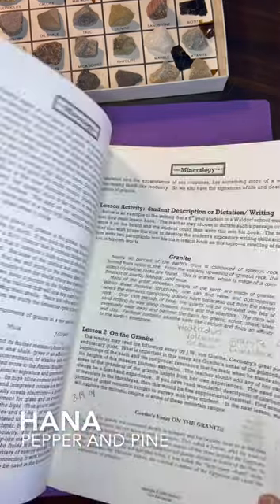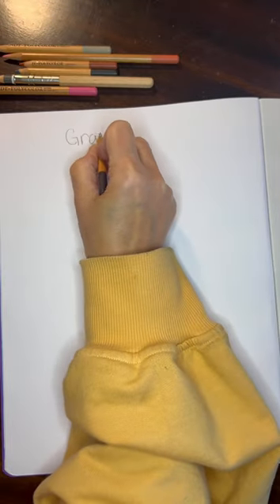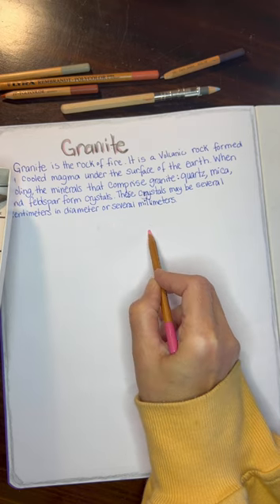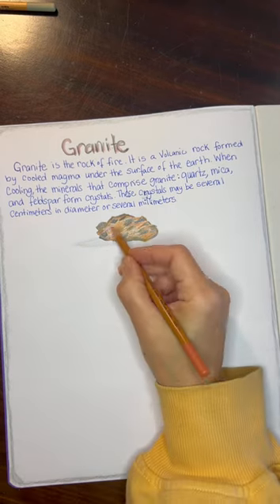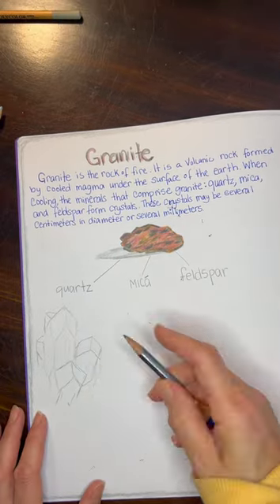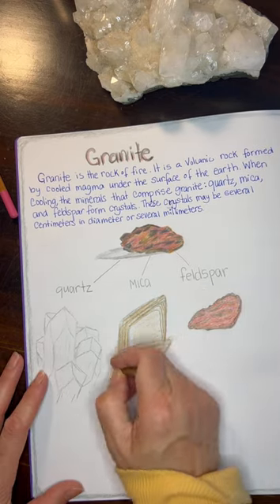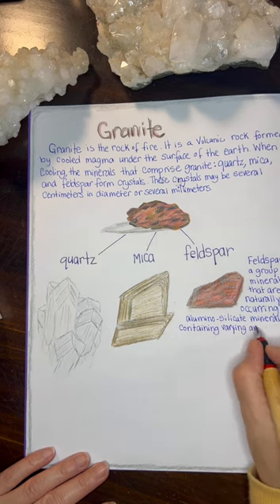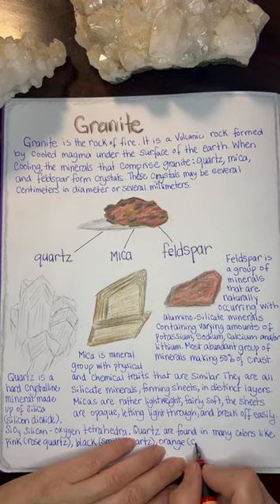Mineralogy Main Lesson | Granite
This is lesson 2 of our latest Mineralogy Main Lesson Block, and while most of it is in line with the Waldorf methodology, I'm realizing some of the things I want to include, like the structure of minerals and the elements and the formation of elements and minerals, are not relevant to the lesson and are not developmental appropriate for the grade 6 student. You may differ on this point, however, if you are aiming to do this block and adhere to the Waldorf philosophy, I would offer that you save those lessons for the high school student and instead focus on what the student of 11-13 can see and sense.